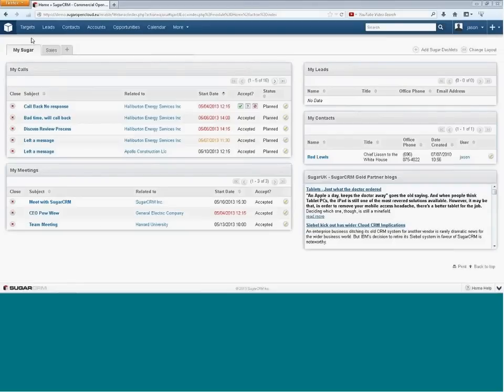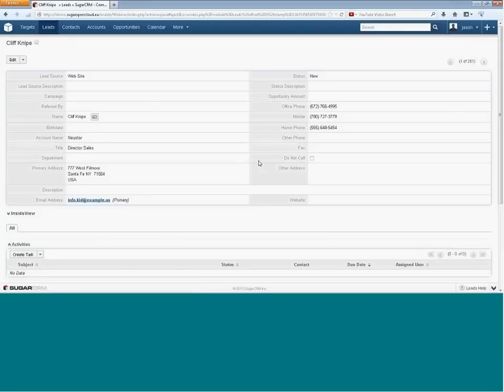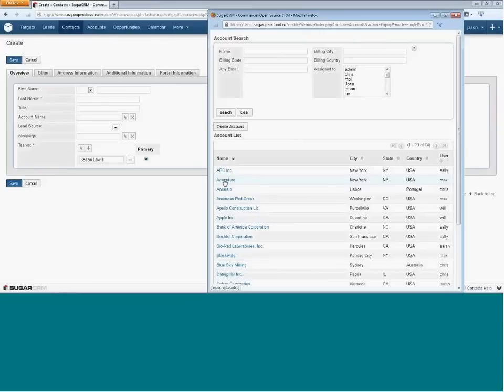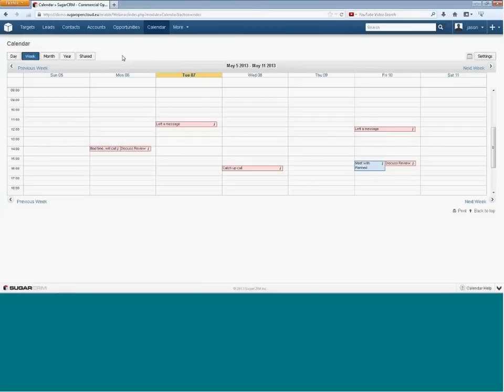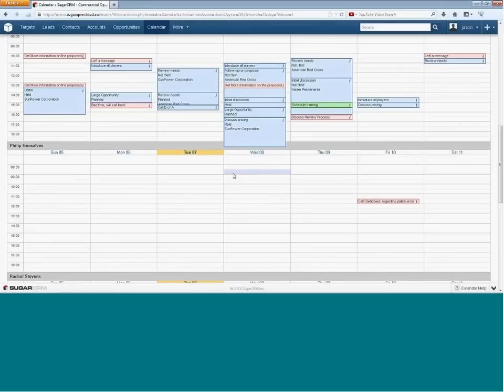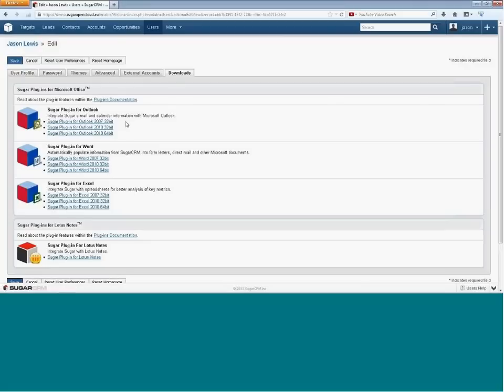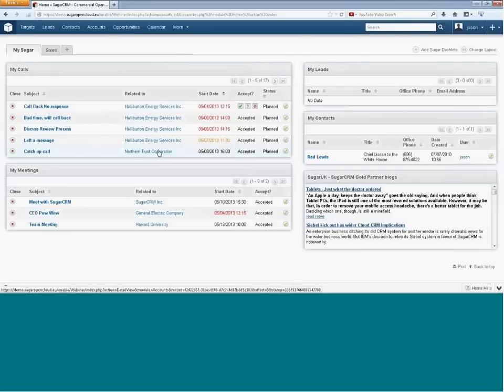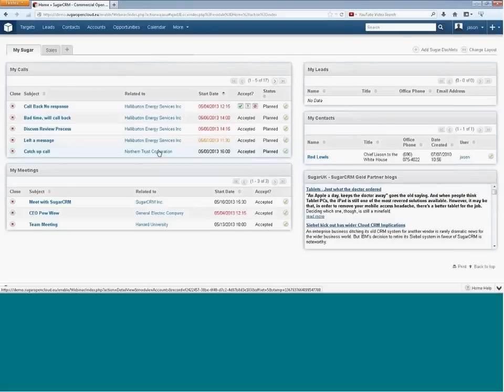An Introduction to Sugar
In this video you will learn how to use Sugar to its full potential. We will be covering sales processes, creating records, tracking activities, assigning records and customizing user profiles.

If your new to Sugar or thinking of implementing Sugar into your organization this will give you all the tools necessary to get your started.